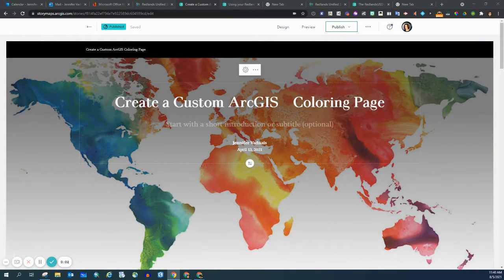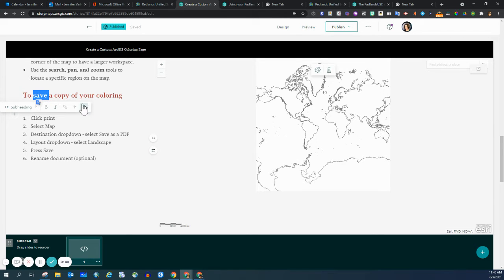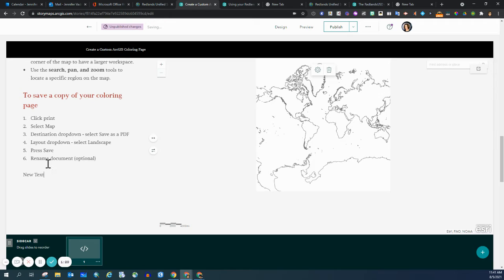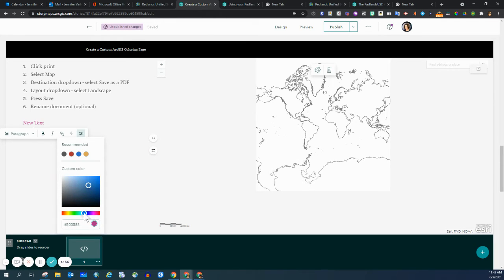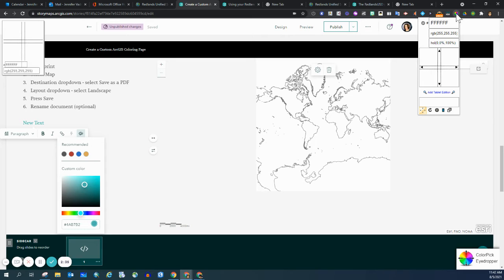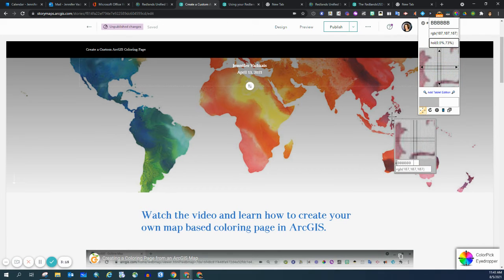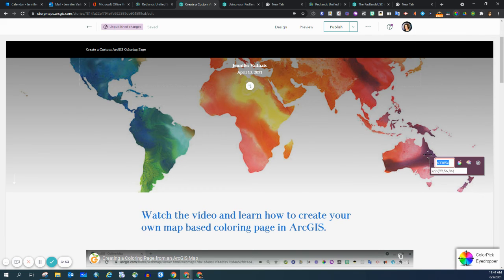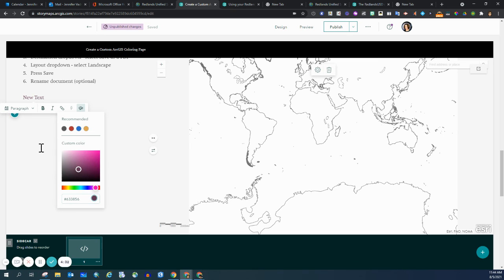Customizing Colors Within ArcGIS StoryMaps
0:00 Introduction
0:37 Artist Palette in ArcGIS StoryMap
2:19 Identifying a specific color with ColorPick Eyedropper (Chrome Extension)